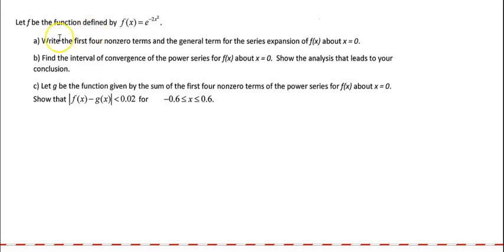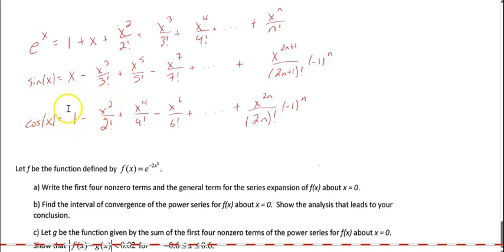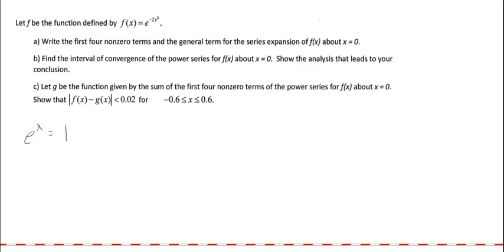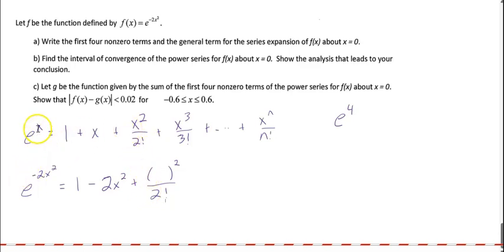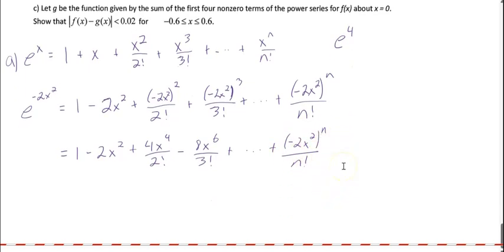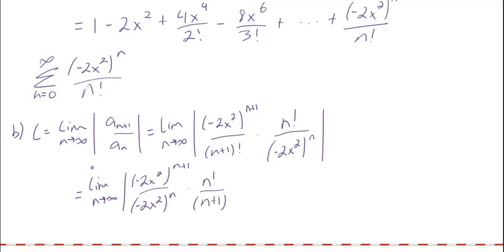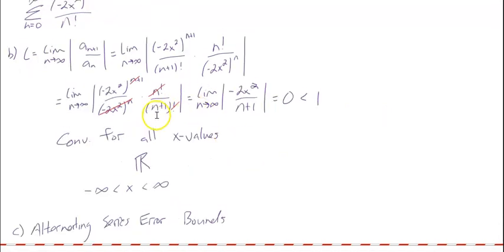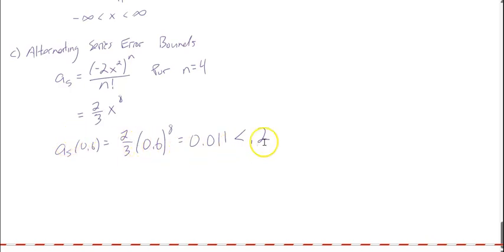Calculus Series Review Part 7 - Series Work for e^x